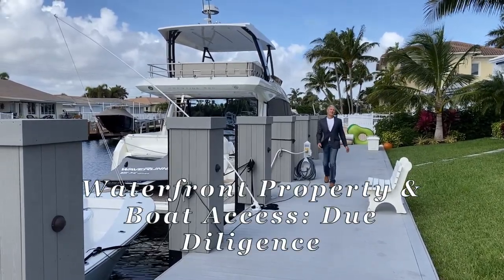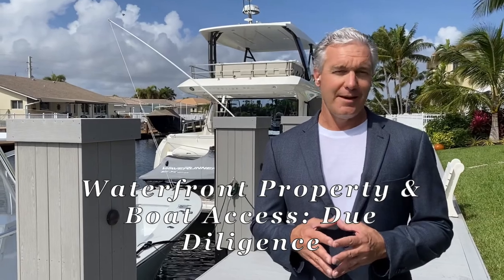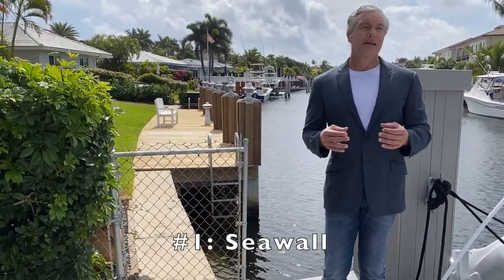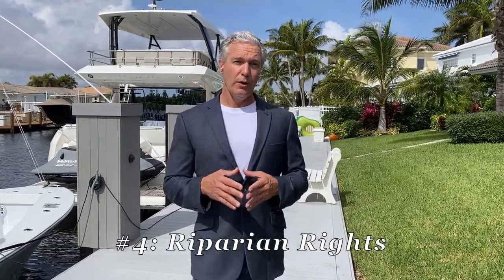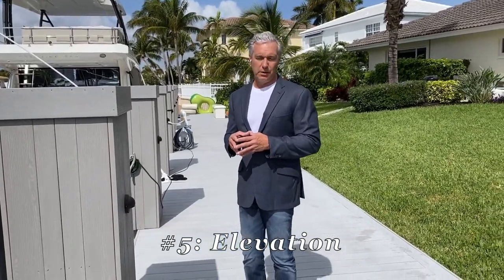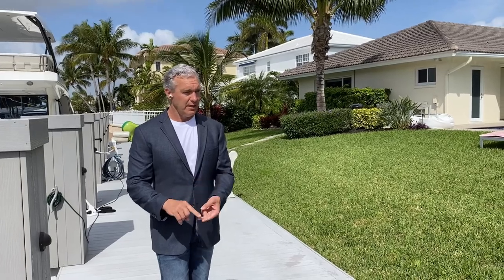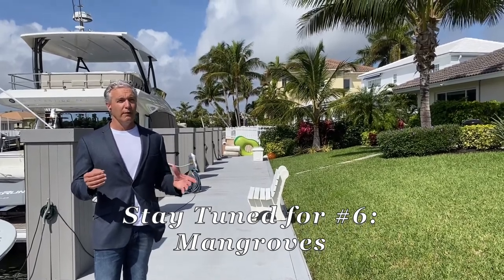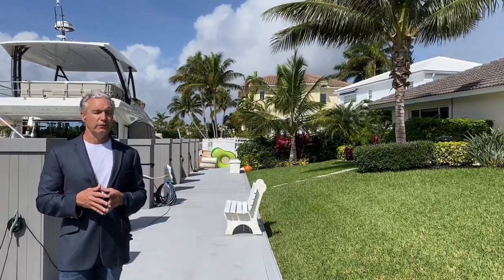Need to Know! Florida Waterfront Property w/Boat Docks- CRITICAL Information for Buyers & Boaters!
Christopher Saltzburg, your local Florida Real Estate Agent. discusses: Florida Waterfront Property with Boat Docks - CRITICAL Information to know for Buyers! Includes critical items to be aware of, including: Seawalls, Dock Construction, Navigable Access, Inlets, Riparian Rights, Elevation, Regulations, & State Mangrove Laws for property owners and buyers in Florida wanting to enjoy the Boating Lifestyle.

Today we are here in the beautiful town of Lighthouse Point. Lighthouse Point is just two miles long tucked between Route 1 and the Intracoastal Waterway just north of Fort Lauderdale and south of Boca Raton.
But before buying a waterfront home, there's some important things you should know that you need to take into consideration when buying a waterfront home.
The first thing is the seawall. So the seawall is the wall that prevents your land from falling into the water and you literally losing your property. So the seawall is the most important component of any waterfront property. And if we look behind us here at our next door neighbor, this is a seawall and this is a very good seawall. As you can see, this is strong concrete. And under this dock here that we have below us, this is also brand new concrete and these are concrete pilings shrouded in synthetic lumber. We'll get a little more into that.
But the first thing to take into account when you're evaluating a property that's waterfront is the seawall. What is the integrity of the seawall? Now if the integrity is poor, you just want to know that in advance. It can always be remedied. In the case of a home like this, it is of solid concrete, which is the preferred method of construction, a solid concrete seawall. So number one, waterfront property, seawall.
Then we get into dock construction. The waterfront and the dock, these are the types of things you need specialized inspectors to inspect. It's not something you just come in and say, "It looks nice," and there's two reasons why. Number one is you want to make sure you avoid any unexpected expenses after you purchase the property. But number two, there are zoning restrictions in Florida where, it's certainly not the case with this property, but where docks have been built that no longer comply with zoning. So if the dock was destroyed in a storm or removed to be replaced, it would not be able to be replaced. So it's very important to make sure you understand the zoning and the riparian access or riparian rights of the property that you're considering for waterfront property in Florida.
The other thing you need to consider is floodplains and elevation. So it's important for the protection of your property as well as your insurance rates. So for example, as you can see with this particular home, this property goes up substantially in elevation as we move away from the water and of course your survey will provide more details on this, but we can see clearly this property is very well elevated from the water. That means that your insurance is going to be reasonable and you're going to be well within zoning and regulatory compliance.
So those are just some of the things that we look at. As a lifelong boater myself, I love working with my clients that want to buy waterfront properties. There's so many waterfront options here in Florida and there are so many ways to enjoy the boating lifestyle for less than you might think. And of course it's accessible year-round to those of us in Florida. But to review our checklist, seawall integrity, dock integrity, elevation and flood plain, ordinances about building docks and repairing seawalls, and how much of your property are you entitled to build a dock out? So as you can see with this particular home, the seawall is here, but we're allowed to build our dock all the way out to here, which puts us in the deeper water for big boats.
So as we were talking about, there are a lot of things to take into account when considering waterfront property and we forgot to mention one for you that is really unique to Florida waterfront property, and that is mangrove preservation and rules and regulations around mangroves. So mangroves are very important trees that grow right at the water's edge here in Florida that helped maintain the ecosystem and the environment and they are protected by excuse me state statute here in Florida. So you cannot remove or trim mangrove trees on your property without checking the proper ordinances and having professionals who know how to do it according to Florida statute.
As you take a look at all these beautiful homes here, and particularly in Lighthouse Point, but all over the state of Florida, as long as you have the team on your side to manage your purchase process, thoroughly vet any property you are evaluating, you will enjoy an amazing waterfront home and the amazing boating lifestyle here in Florida.